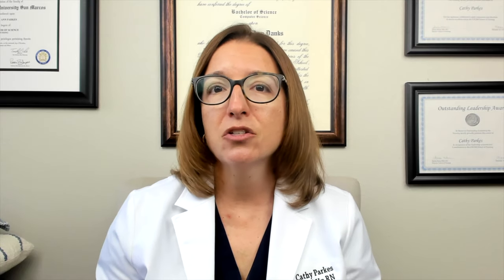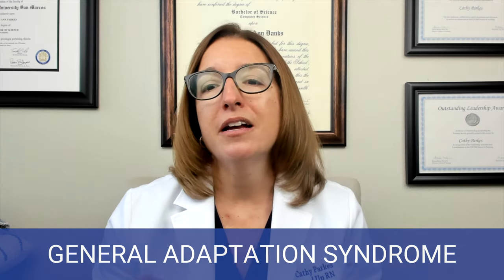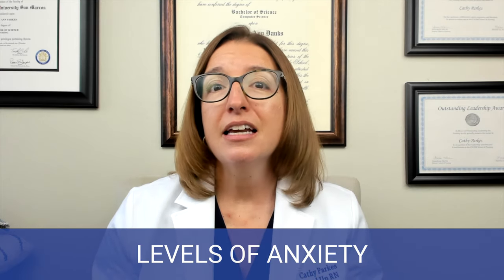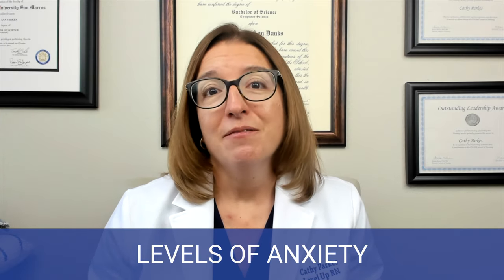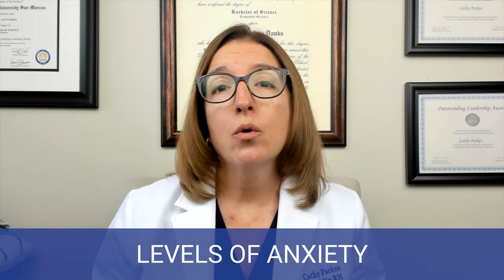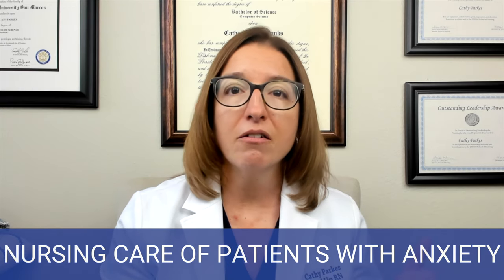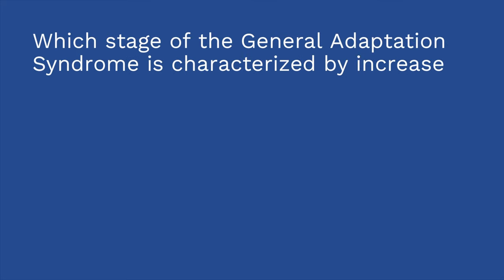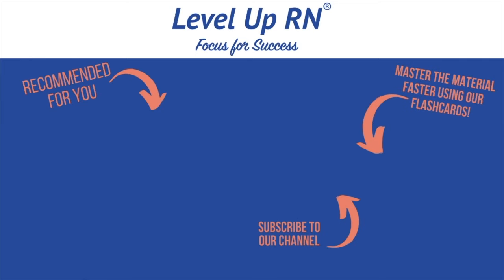Stress and General Adaptation Syndrome, Anxiety - Psychiatric Mental Health Nursing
This video covers the stages of General Adaptation Syndrome: alarm reaction stage, resistance stage, and exhaustion stage. The characteristics and symptoms of mild, moderate, severe, and panic-level anxiety. The nursing care of patients with anxiety. Includes a video quiz!

**The answer to quiz question 3 - should be "panic level anxiety." We apologize for any confusion this may cause.

Our Psychiatric Mental Health Nursing video tutorial series is taught by Cathy Parkes BSN, RN, CWCN, PHN and intended to help RN and PN nursing students study for their nursing school exams, including the ATI, HESI and NCLEX.

0:00 What to expect
0:22 General Adaptation Syndrome
0:43 Alarm Reaction Stage
1:15 Signs and Symptoms
1:54 Anxiety
2:12 Mild Anxiety
2:30 Signs and Symptoms
2:45 Moderate Anxiety
3:01 Signs and Symptoms
3:47 Severe Anxiety
4:07 Signs and Symptoms
4:28 Nursing Care
5:36 Quiz Time!